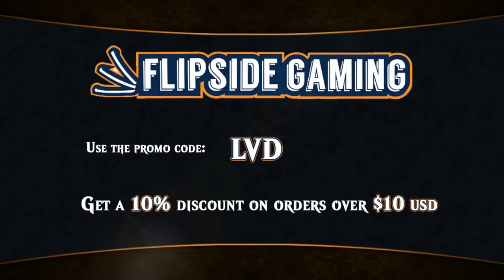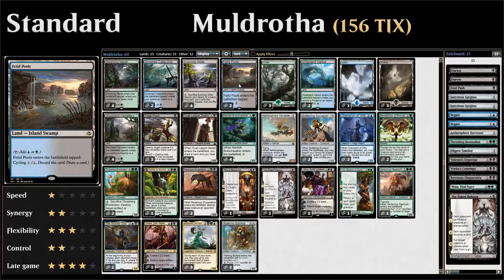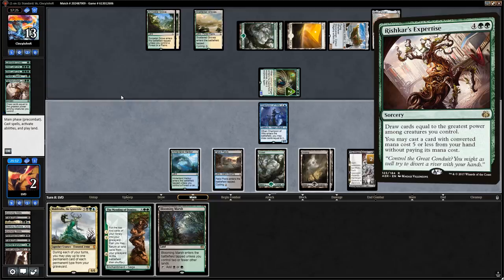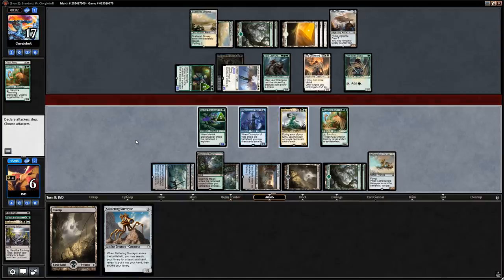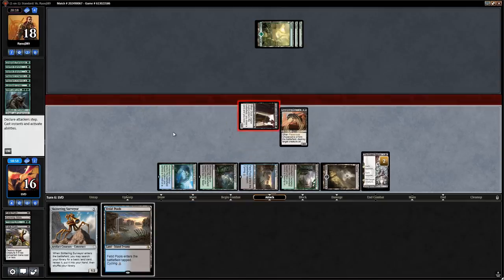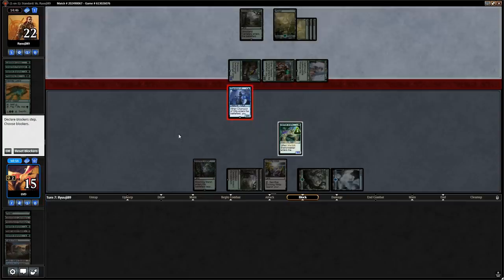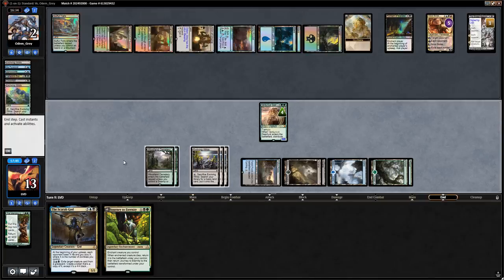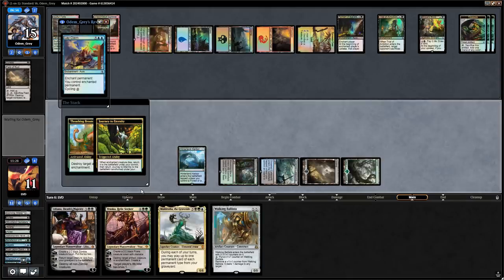Wacky Wednesday - Standard - Muldrotha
A Blue/Black/Green or Sultai deck built around Muldrotha for Standard.

Match 1: 10:03
Match 2: 26:04
Match 3: 42:14

Muldrotha Midrange

3 Fatal Push
4 Merfolk Branchwalker
4 Dusk Legion Zealot
2 Champion of Wits
2 Ravenous Chupacabra
2 Thrashing Brontodon
2 Skittering Surveyor
2 Benefaction of Rhonas
1 Aethersphere Harvester
1 Journey to Eternity
1 Rite of Belzenlok
1 Verdurous Gearhulk
1 The Eldest Reborn
1 The Mending of Dominaria
1 The Scarab God
1 Liliana, Death's Majesty
1 Vraska, Relic Seeker
3 Muldrotha, the Gravetide
2 Walking Ballista
4 Evolving Wilds
4 Blooming Marsh
1 Island
3 Forest
3 Swamp
2 Drowned Catacomb
4 Woodland Cemetery
2 Fetid Pools
2 Hinterland Harbor

Sideboard

2 Sorcerous Spyglass
1 Aethersphere Harvester
1 Filigree Familiar
1 Thrashing Brontodon
1 Ravenous Chupacabra
1 The Eldest Reborn
2 Negate
1 Fatal Push
1 Vraska's Contempt
1 Nissa, Vital Force
1 Yahenni's Expertise
2 Duress